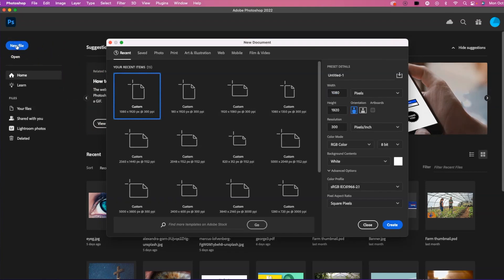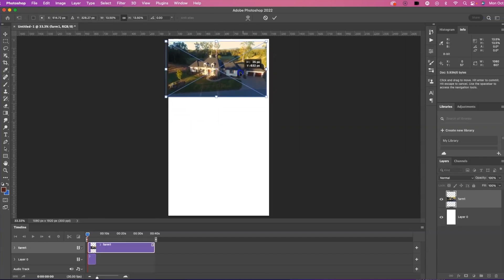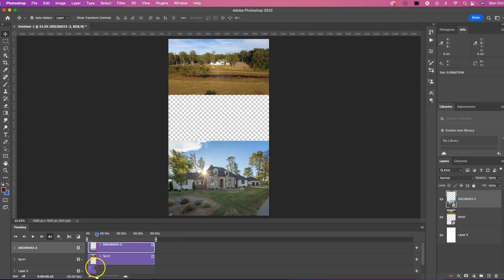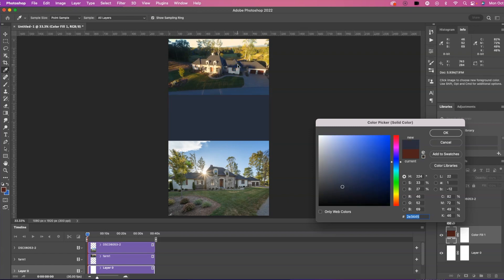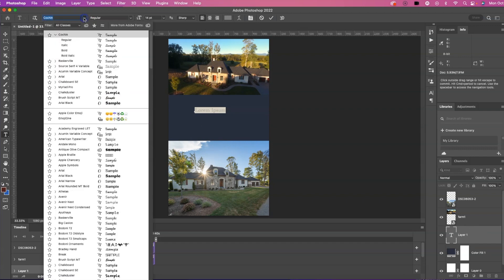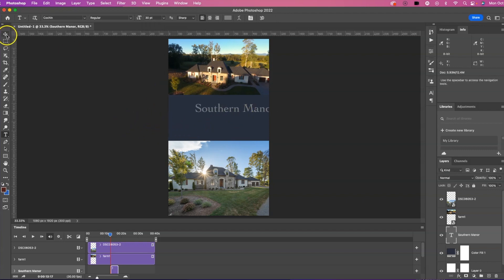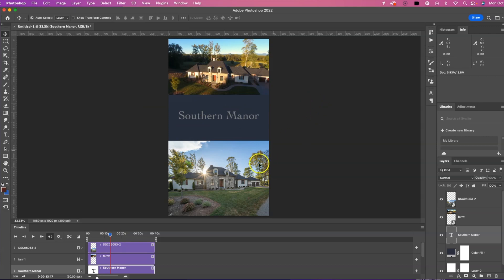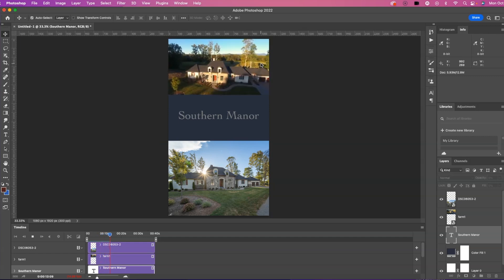Photoshop Vertical VIdeo For Real Estate!